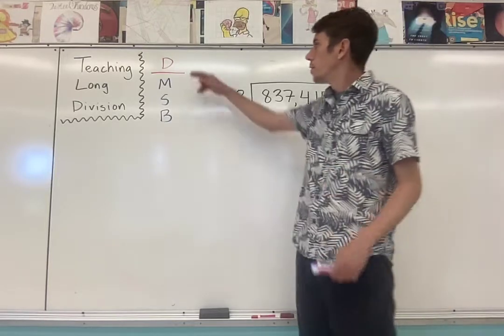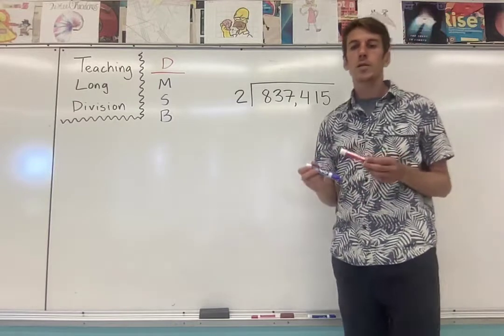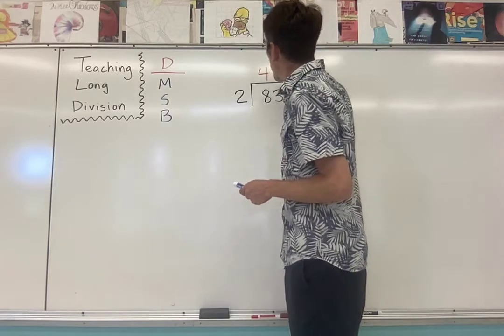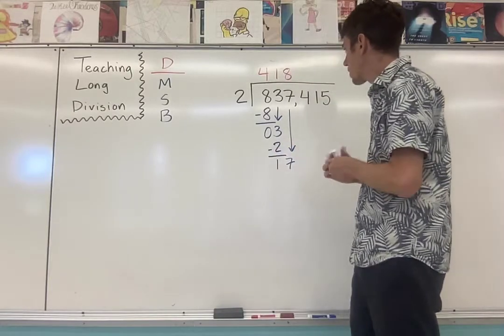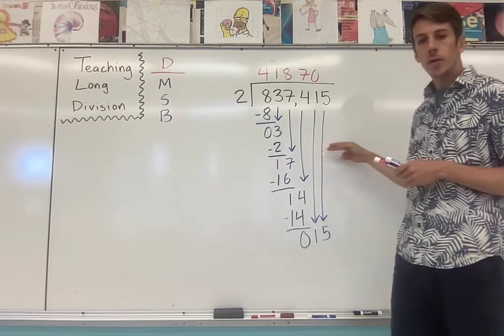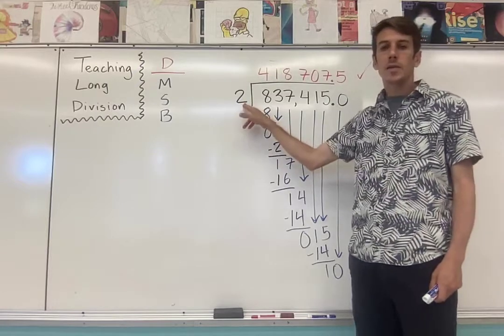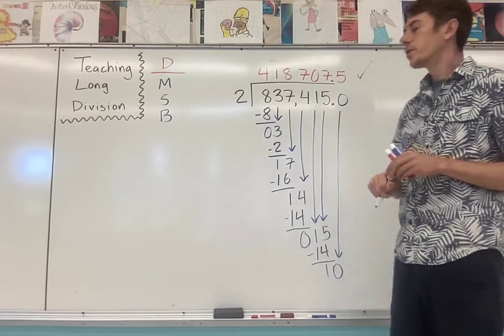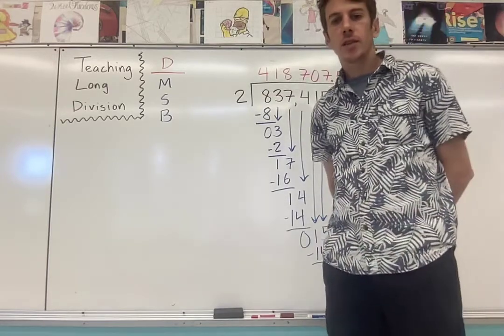Teaching Tips - Long Division